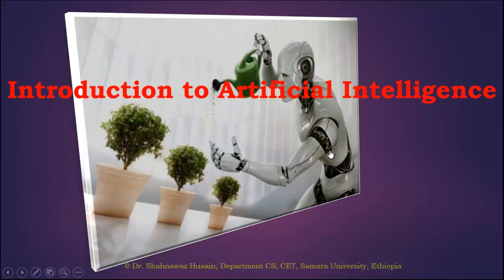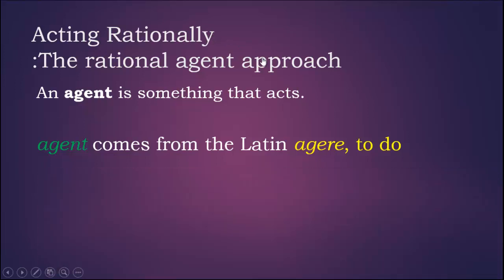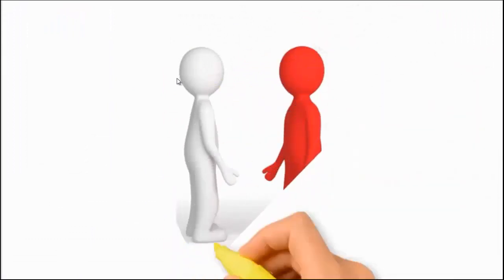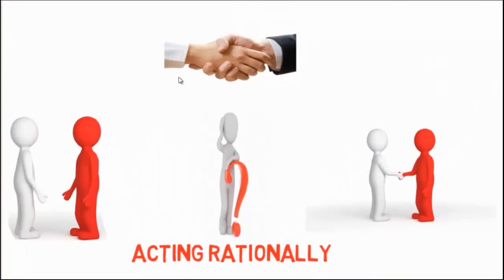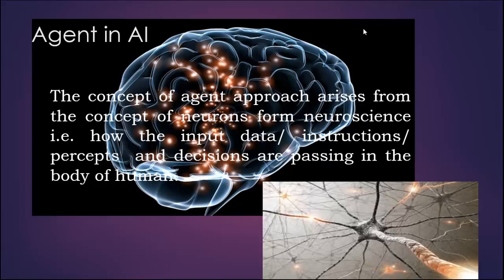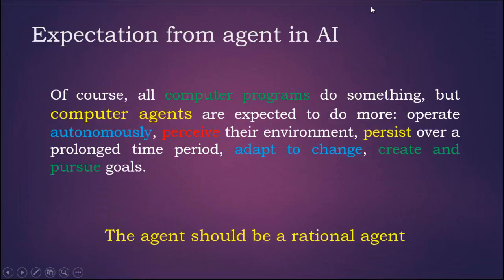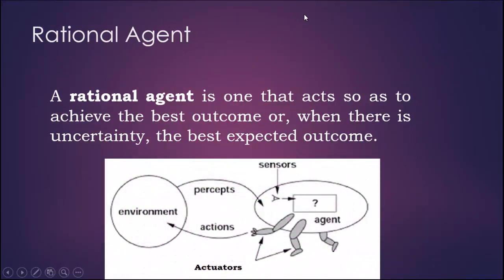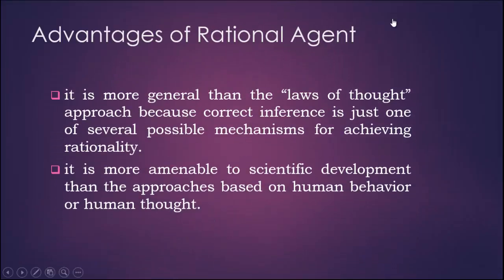Artificial Intelligence|Boundaries of AI|Acting Rationally|Agent approach in AI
00:29 Acting Rationally
01:16 Agent in AI
02:24 Rational Agent
How to define Artificial Intelligence, what are the Boundaries of AI, what is Acting Rationally in AI and Agent approach in AI,
Artificial intelligence